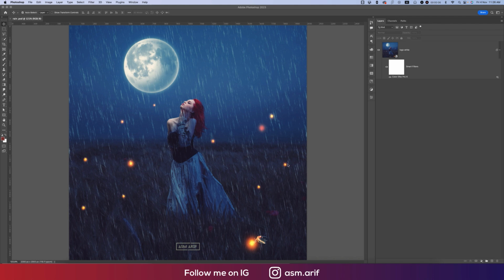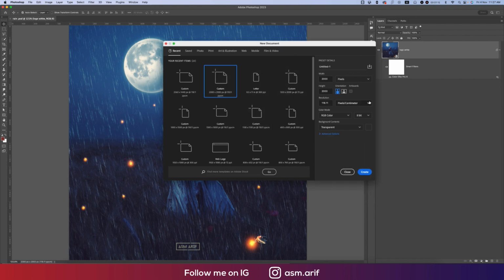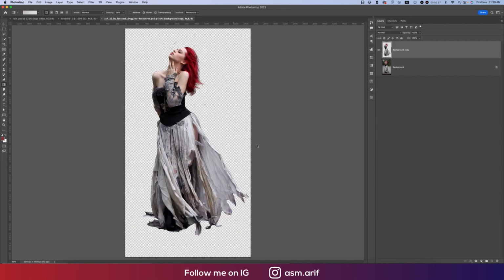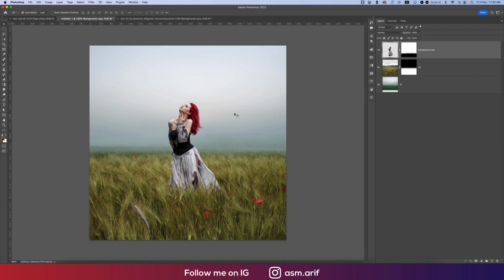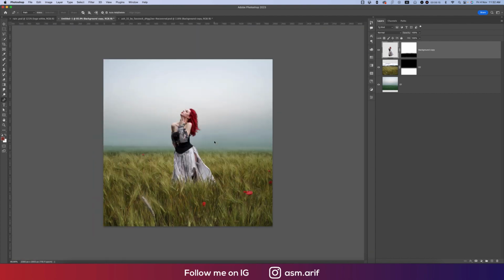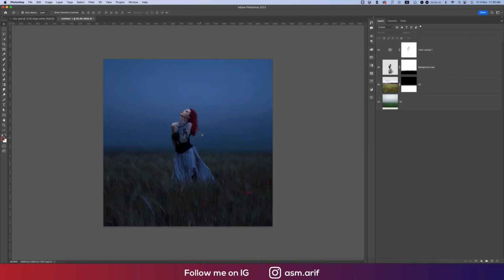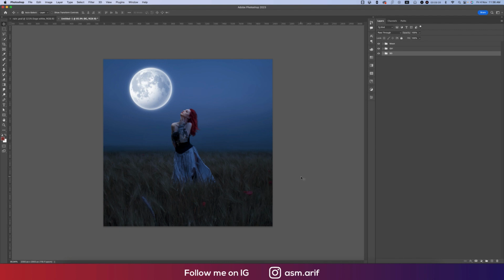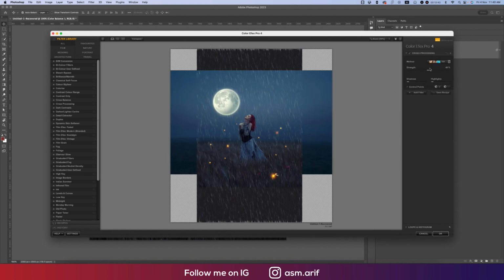Fairy Girl In the Rain- Photoshop Tutorial | Photo Manipulation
Hello everyone, today I'm going to show you something new.